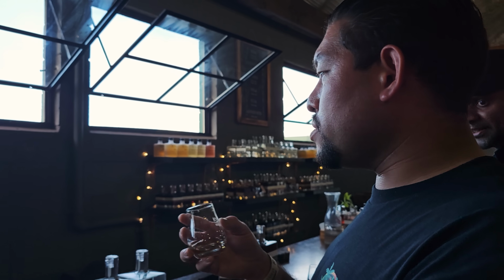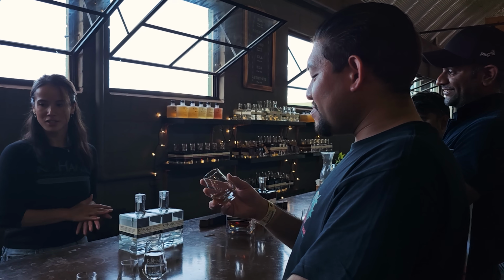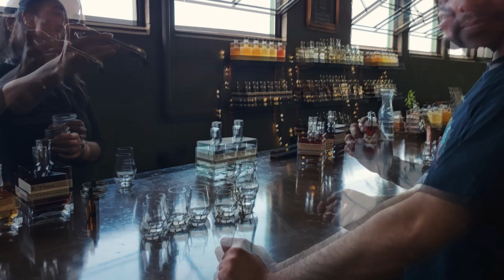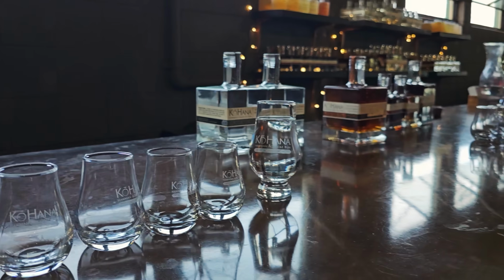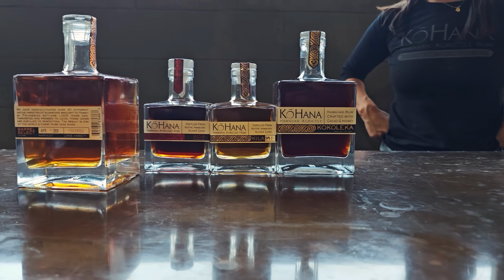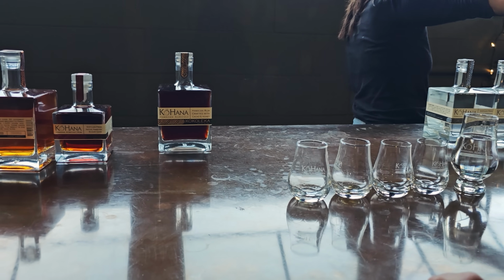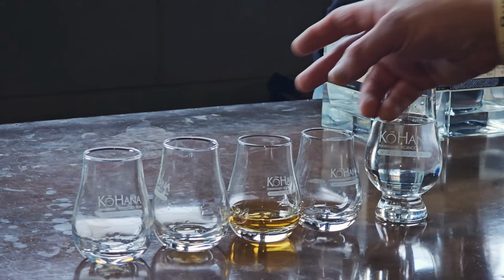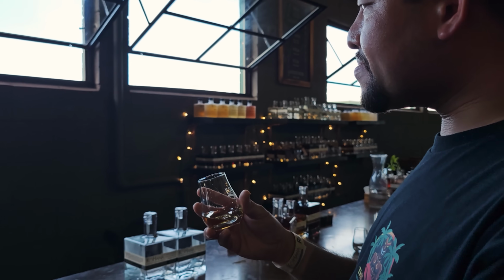Explore the Flavors of KoHana, Hawaii's Innovative Rum Distillery : Beyond The Tiki Bar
Discover the exquisite flavors of KoHana, Hawaii's innovative rum distillery. Explore the craftsmanship and passion behind their premium agricole rums, from the tropical essence of the islands to the unique tasting experience.

Join us on an adventure to uncover the exceptional flavors of KoHana Hawaiian Agricole Rum, Hawaii's newest and most exciting rum distillery. In this video, we'll guide you through a $25 rum tasting, taking you beyond the typical tiki bar experience to immerse you in the artistry and passion behind KoHana's premium rums. Prepare to be captivated by the tropical essence of Hawaii as we delve into the rich, complex flavors that set KoHana apart. Whether you're a seasoned rum enthusiast or simply seeking a unique taste of the islands, this video is your ultimate rum guide to experiencing the best of what Hawaii's innovative distillery has to offer. Get ready to expand your rum horizons and savor the flavors of paradise. Cheers to adventure and a sip of the extraordinary!

Welcome to “ThisIsTikiBar” " my Second channel: BEYOND THE TIKI BAR, Explores the the exciting new distillery in Hawaii: KoHana Hawaiian Agricole Rum, with a $25 Rum tasting and tour of KoHana.

I am glad you watched my video. I hope you enjoyed watching the video.

Well look no further with Buy the Back Bar, your donation to the tiki bar will help out for future videos and even get your name mentioned when a product you buy is used.

Thanks Again!